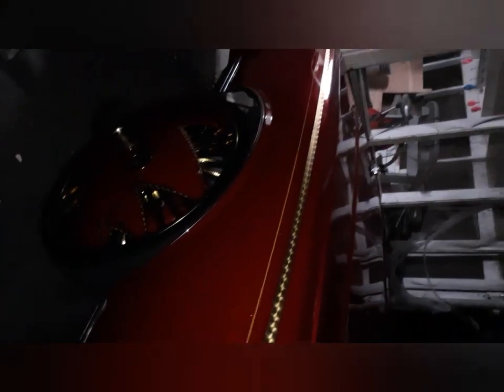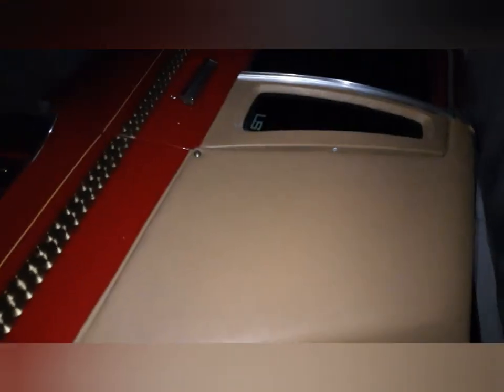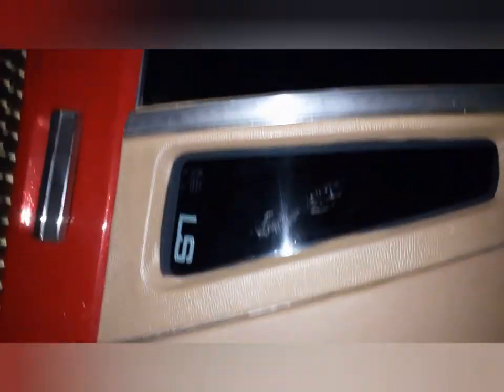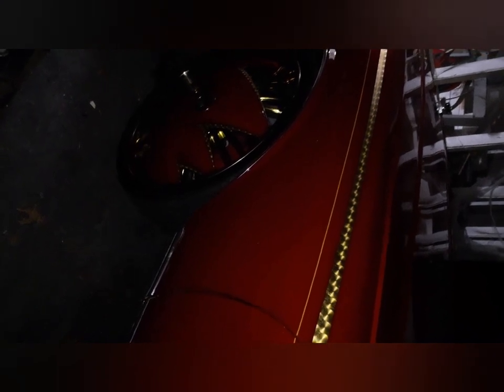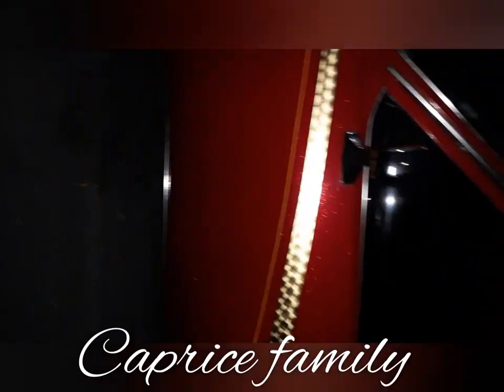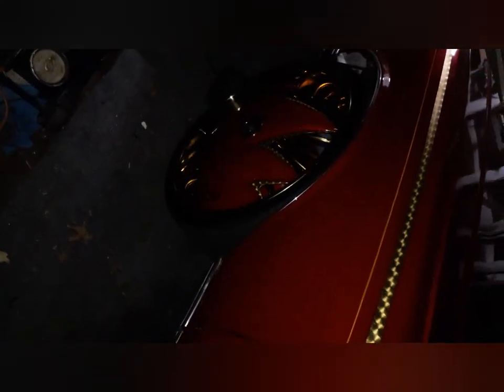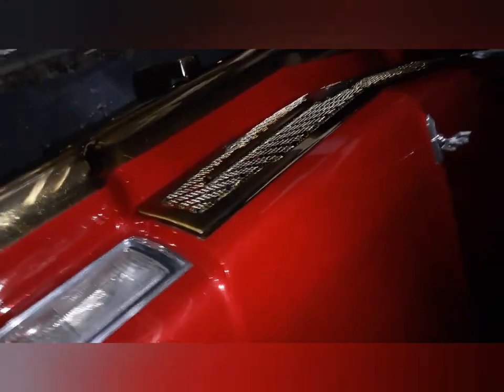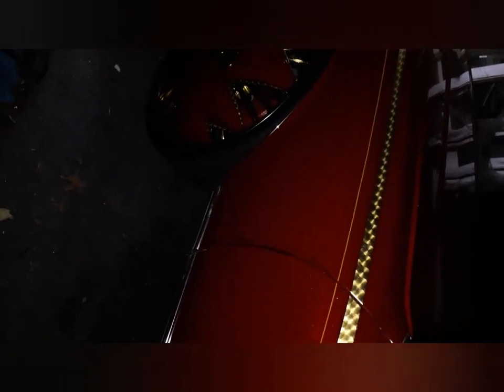Update on the 86 box chevy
Giving yall a quick update on the Intirior on the box chevy